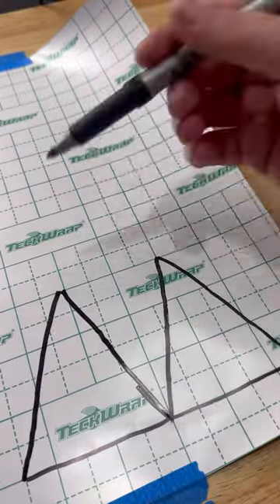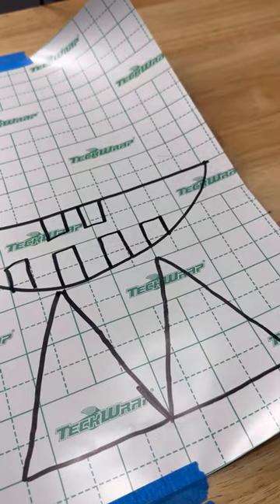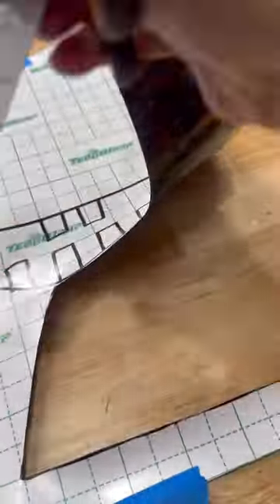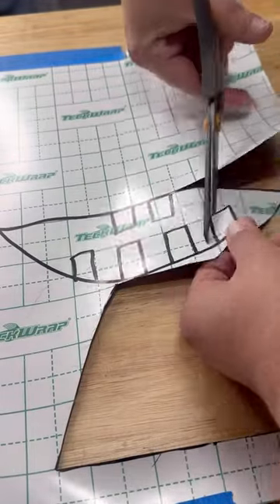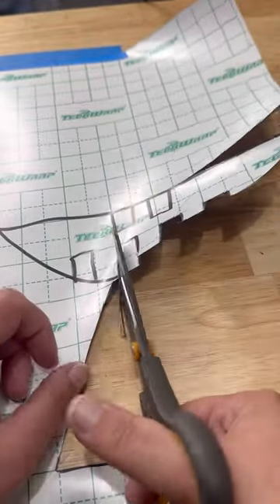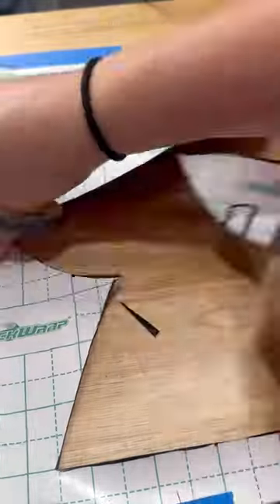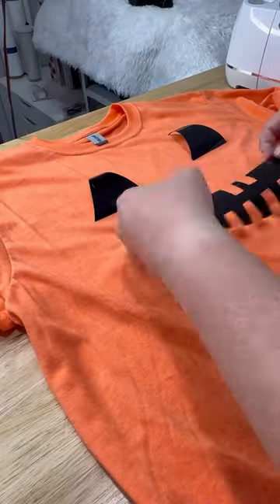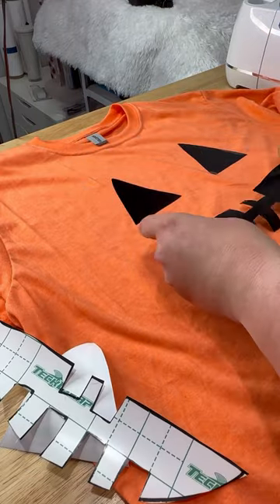Halloween costume in under 15 minutes no mess no skill required